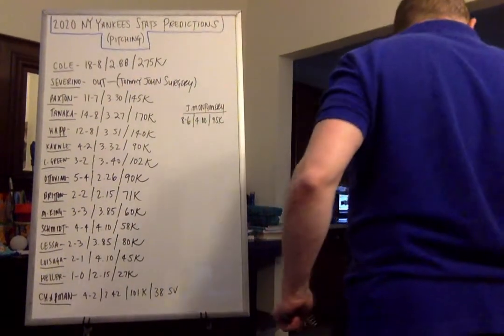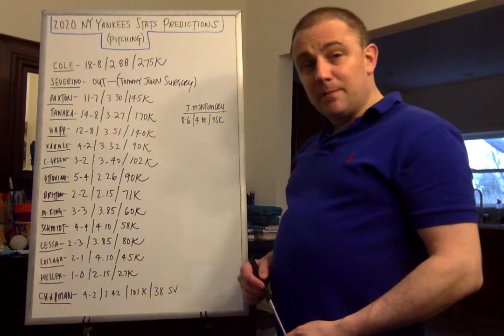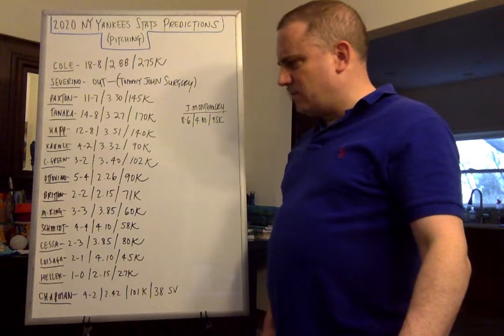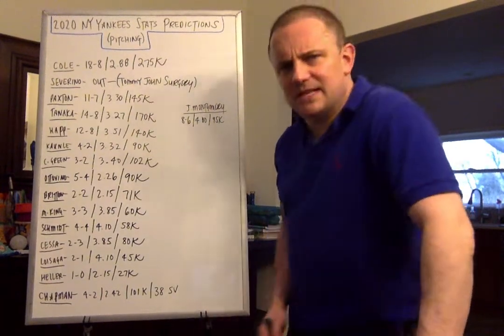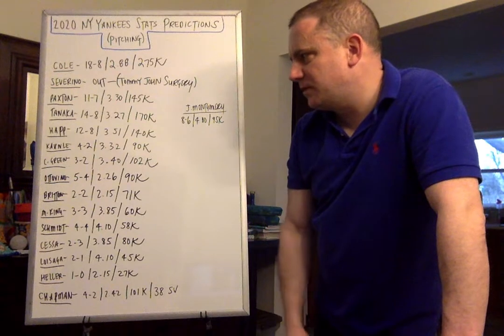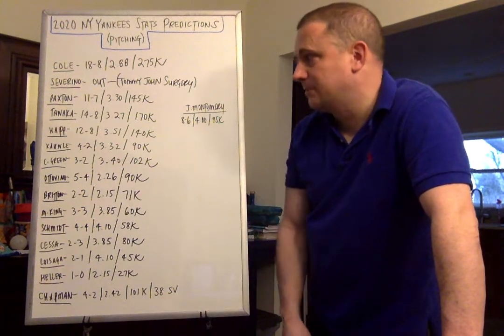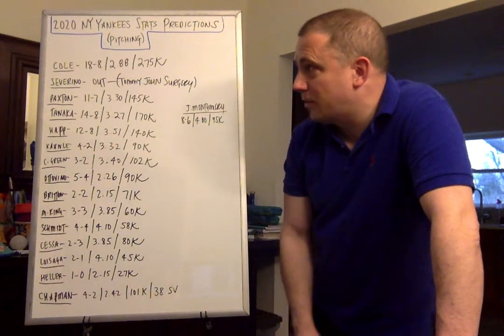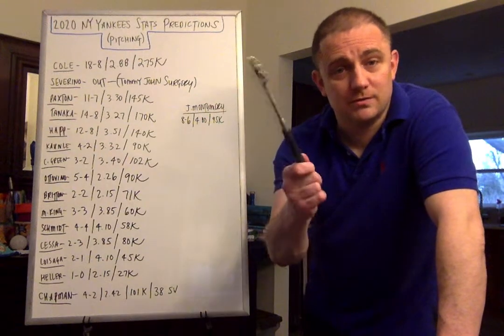2020 NY Yankees Pitching PREDICTIONS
Here are my 2020 Statistical Predictions for the NY Yankees Pitchers